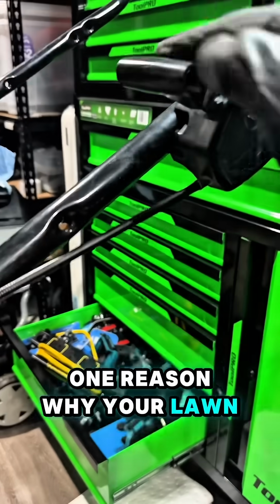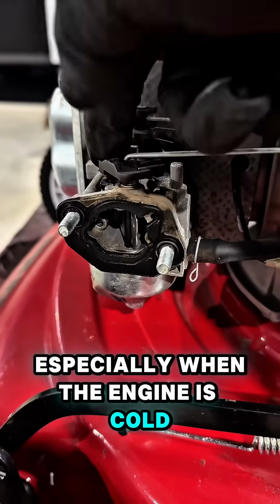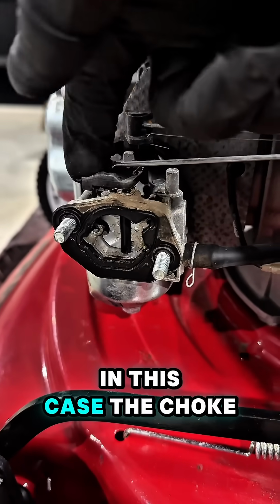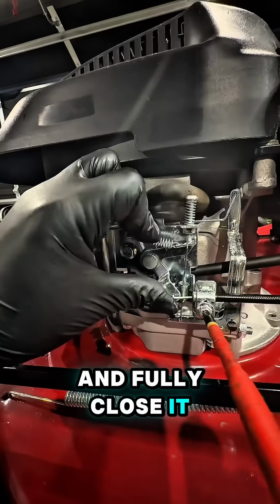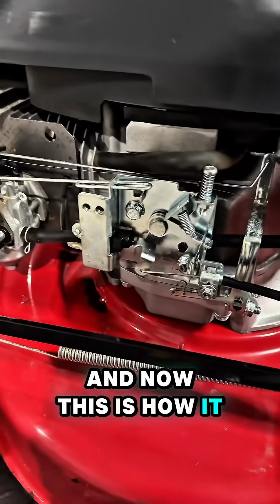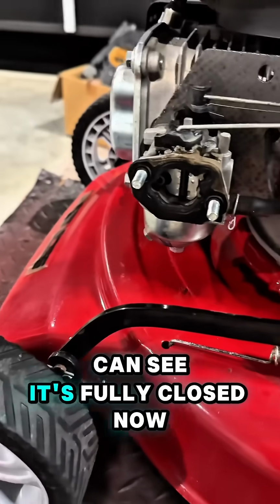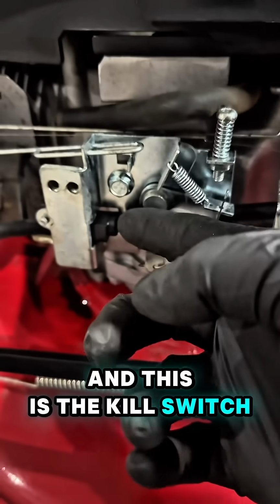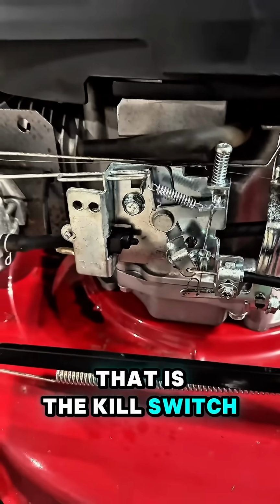One reason why your lawnmower is very hard to start. Easy fix🛠️ diy fypシ゚viral